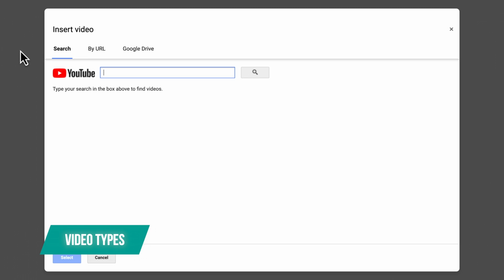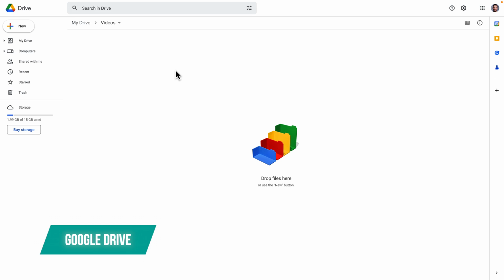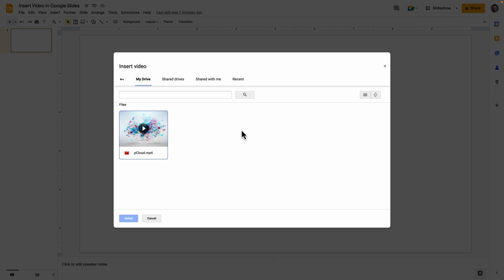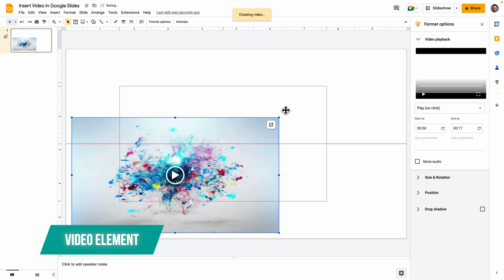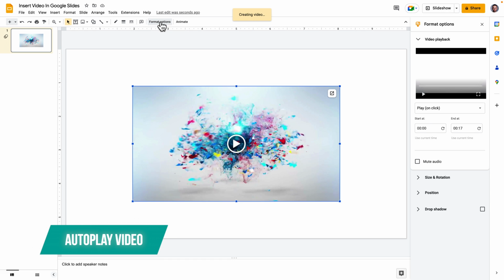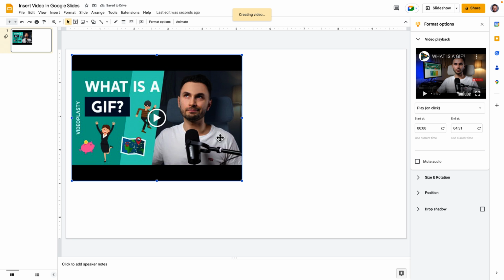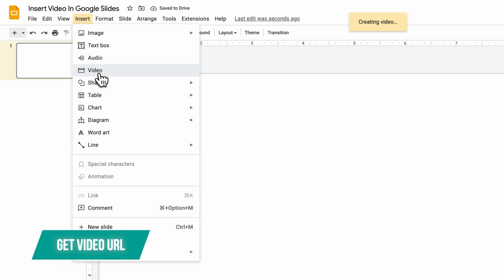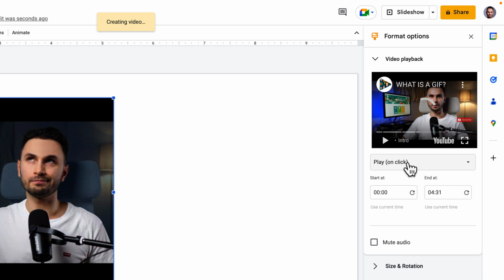How to Insert Video in Google Slides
Step-by-step tutorial on how to insert a video into your Google Slides presentation or project. There are two types of videos you can insert: a local video from your computer and a YouTube video. Embedding a video to Google Slides can be a little tricky, but we'll show you a very in-depth demo of how to do it in this tutorial, together with all the useful settings, such as autoplaying your video.

⌚️ TIMESTAMPS
0:00 - Insert Video
0:11 - Video Types
0:27 - Upload Local Video
0:56 - Google Drive
2:44 - Video Element
2:57 - Video Playback
3:16 - Autoplay Video
3:58 - Video Thumbnail
4:14 - Insert YouTube Video
4:25 - Search on YouTube
5:06 - Get YouTube URL
5:31 - Video Start Time
6:29 - VideoPlasty.com